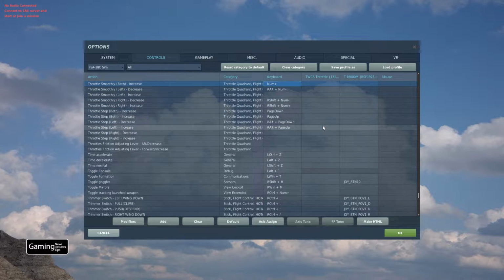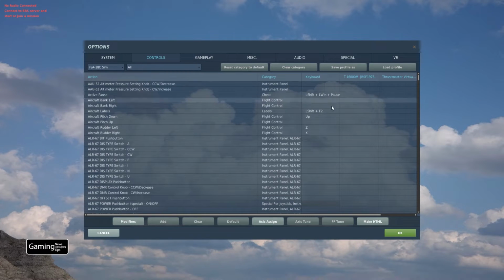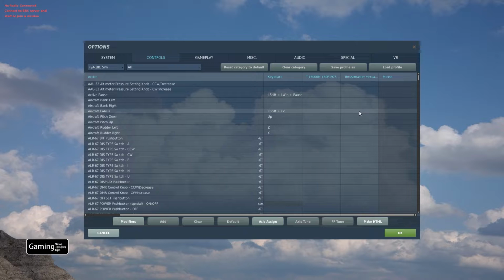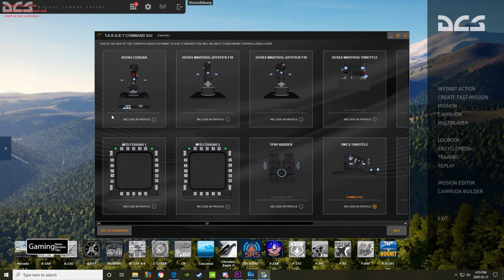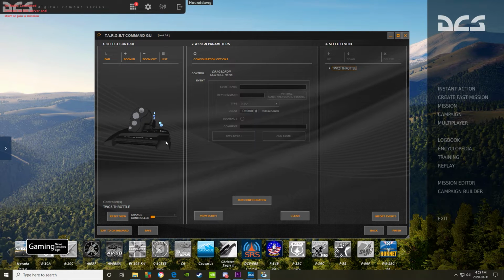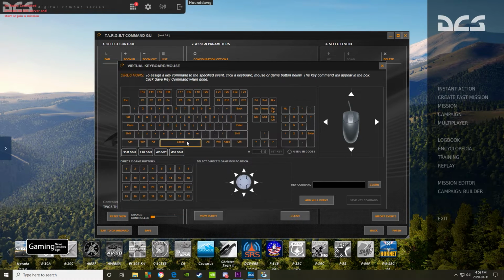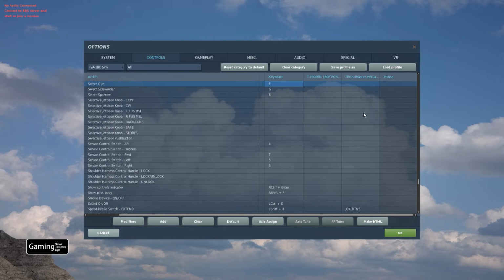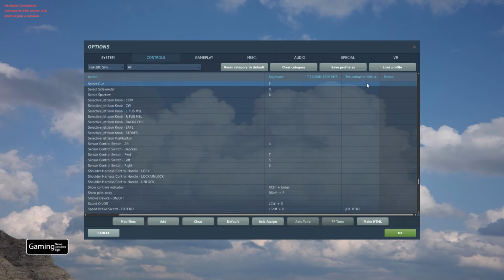DCS World and Thrustmaster Target software (G.N.R.T)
Instructional video on how to use the Thrustmaster Target software in DCS World.